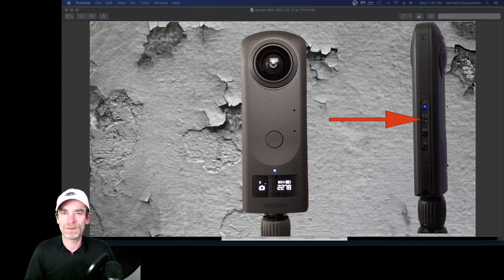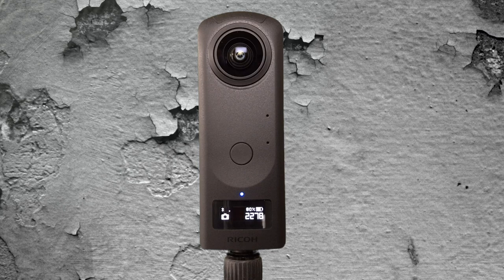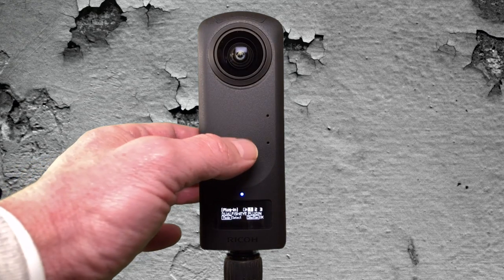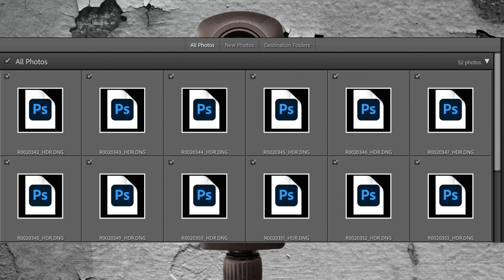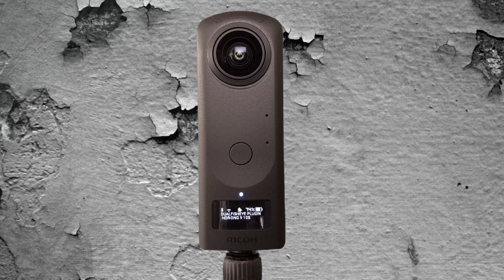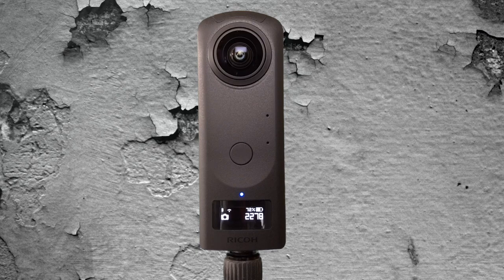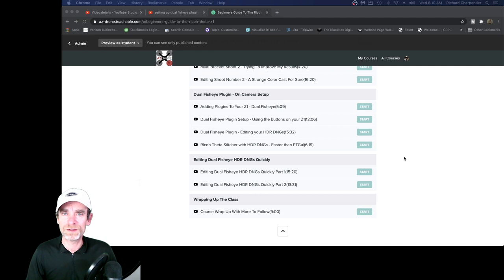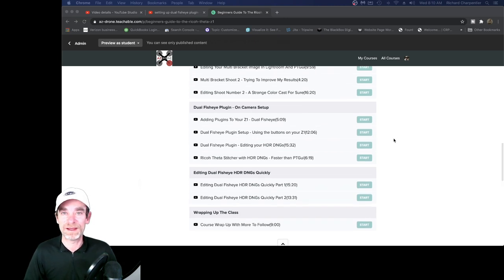Dual Fisheye Plugin Setup Tutorial For The Ricoh Theta Z1 360 Degree Camera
To check out the Ricoh Theta Z1 Tutorial Course go